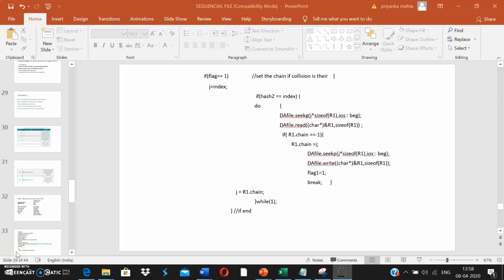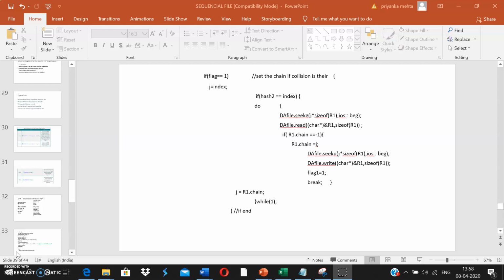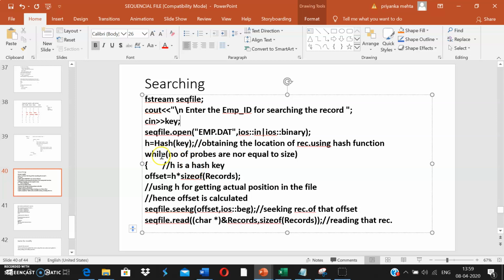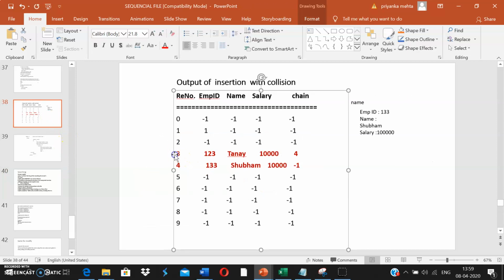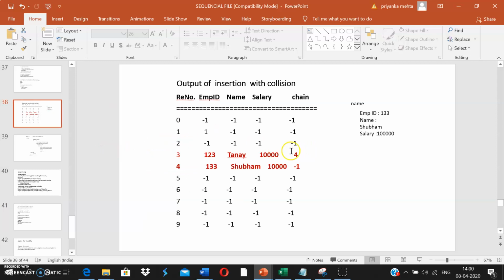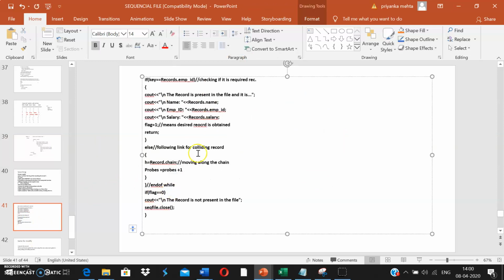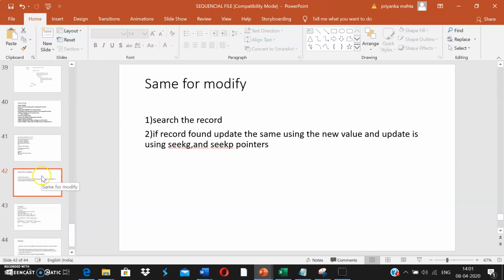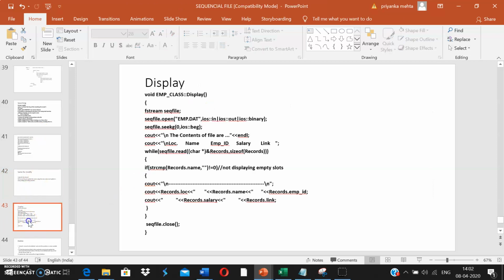SE DSF Unit VI direct access file continiue by P M Makkar Part IV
direct access file  continiue